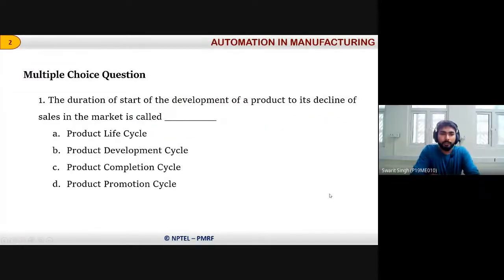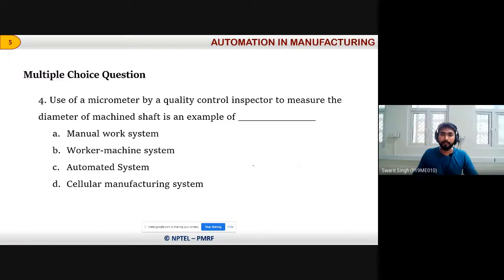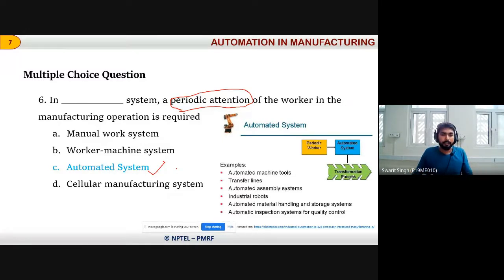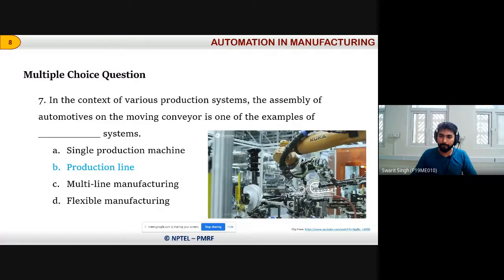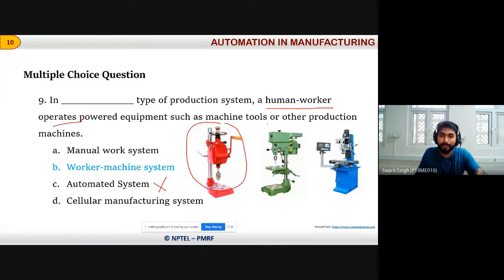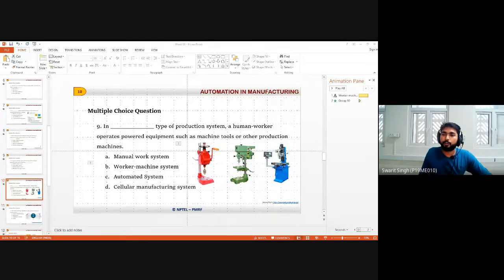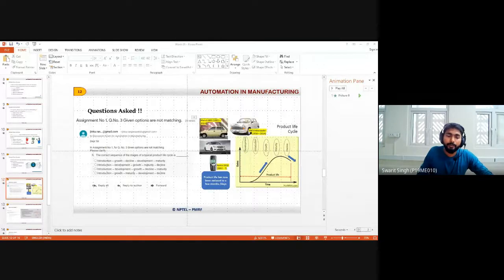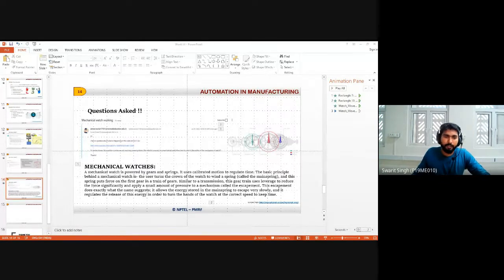Live Discussion Session of NPTEL Online Course: Automation in Manufacturing - Week 01